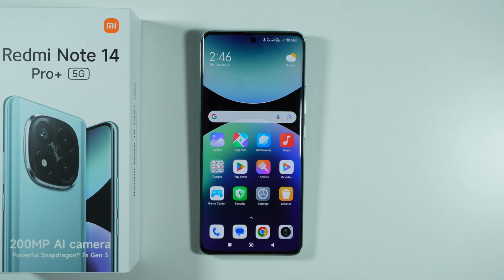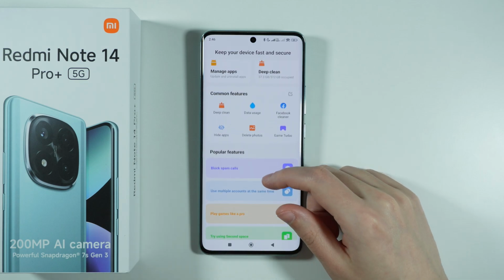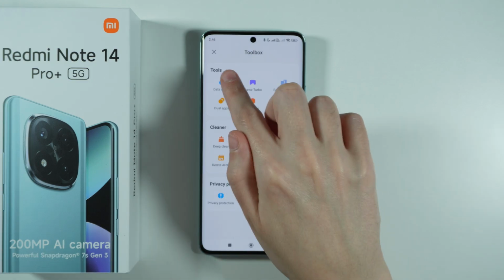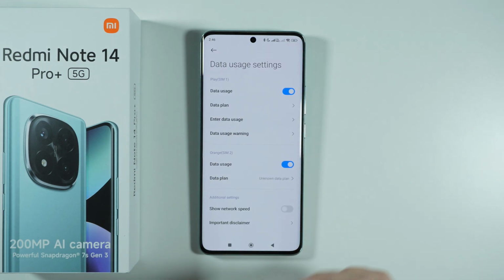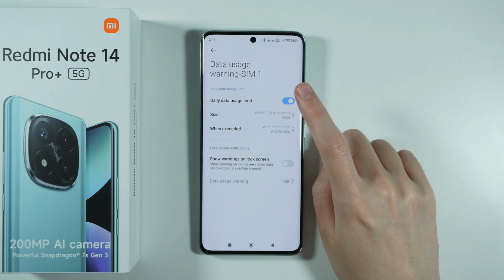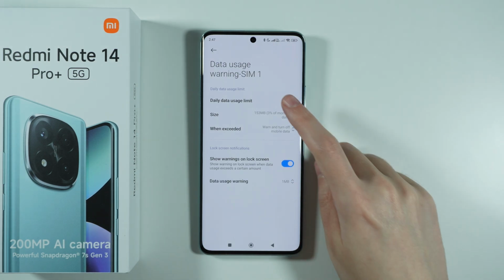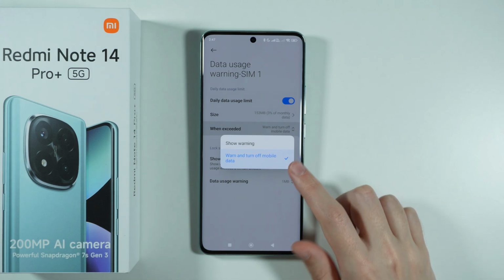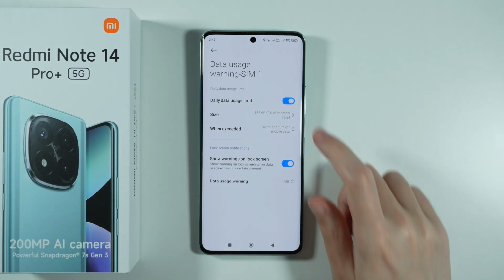Redmi Note 14 Pro+ 5G: How to Turn OFF Mobile Data Warning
Learn how to turn OFF the mobile data warning on your Redmi Note 14 Pro+ 5G with this quick and simple tutorial. This guide walks you through disabling the data usage warning or adjusting the limit to avoid unnecessary notifications. Perfect for users who want to manage their data settings without interruptions. Watch now to take full control of your Redmi Note 14 Pro+ 5G’s data usage settings!